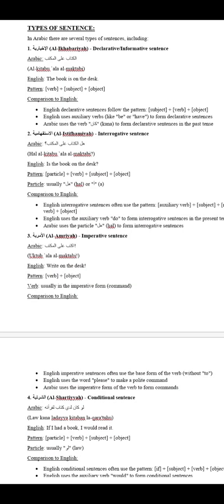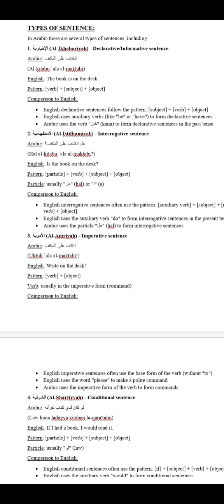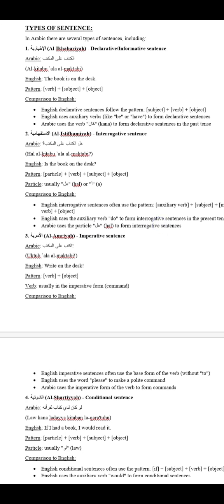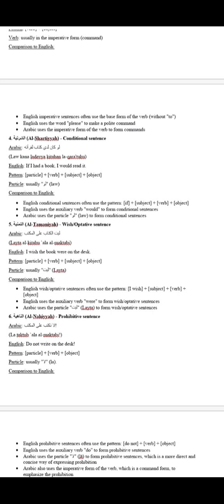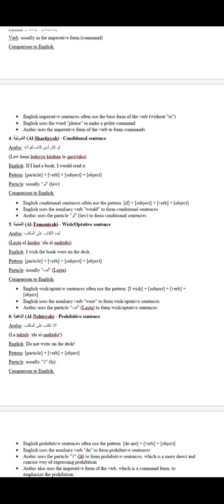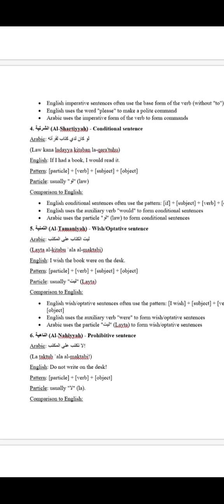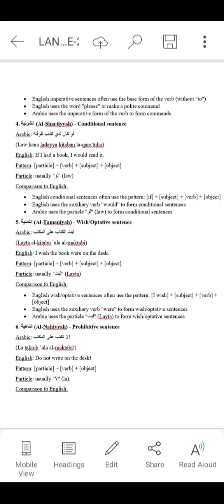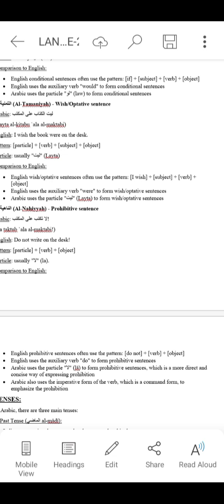TYPES OF SENTENCES IN ARABIC LANGUAGE BY TAYYIBA NAZ